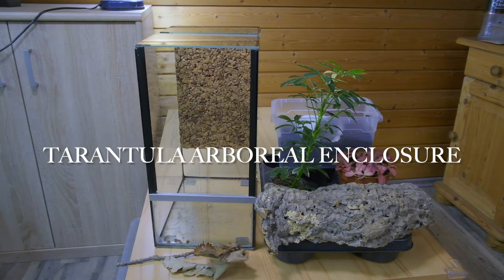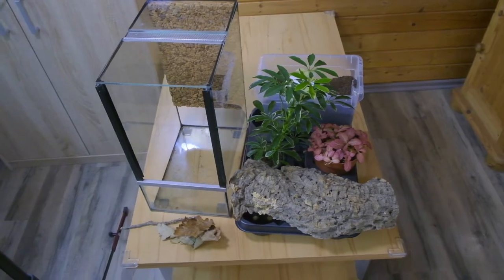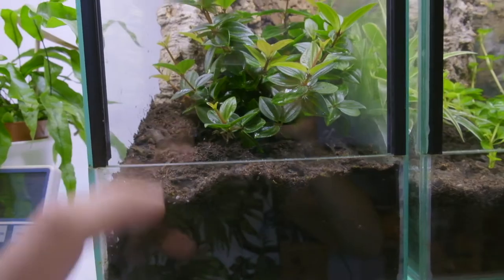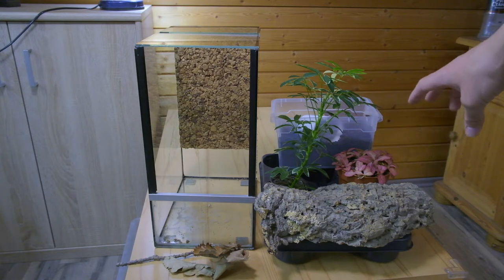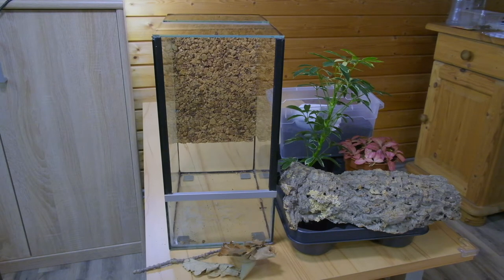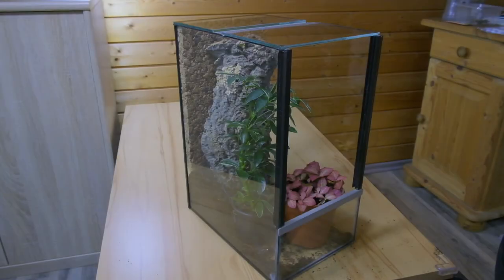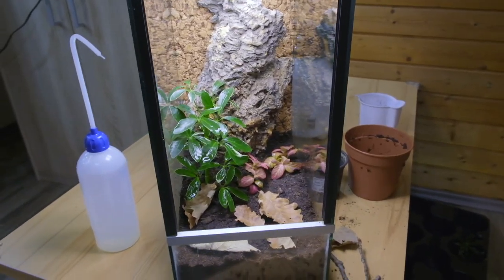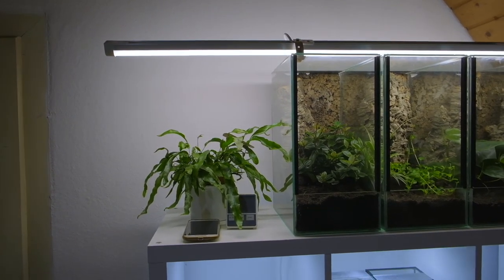set up a Tarantula Enclosure for Arboreal species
Items you need:
cork tube/back plate
substrat
a few plants/leaves